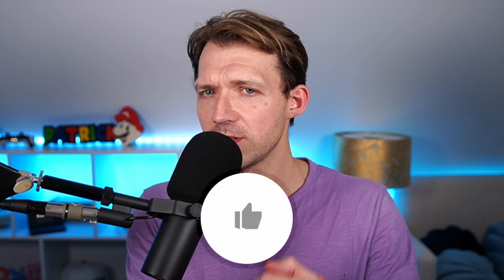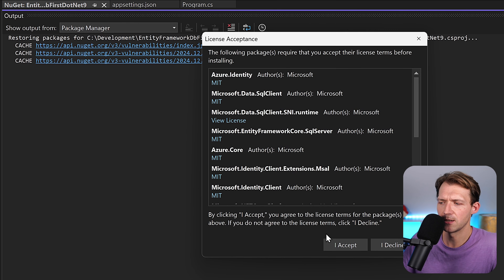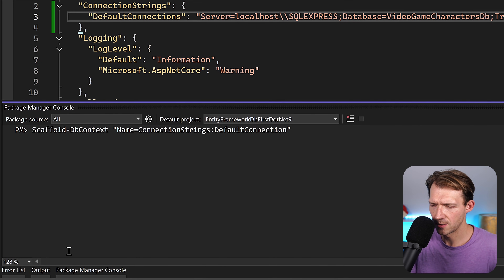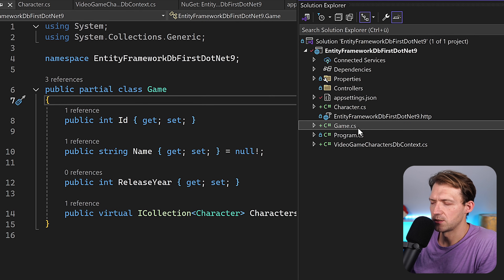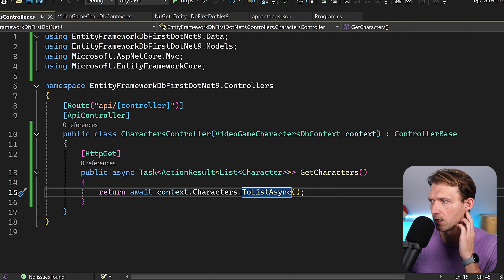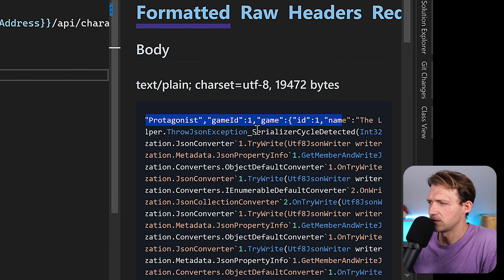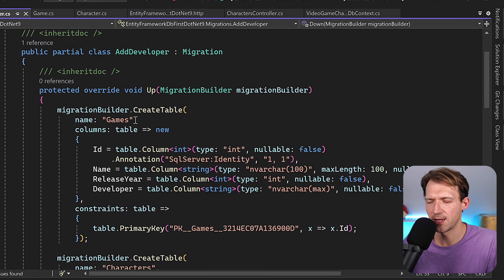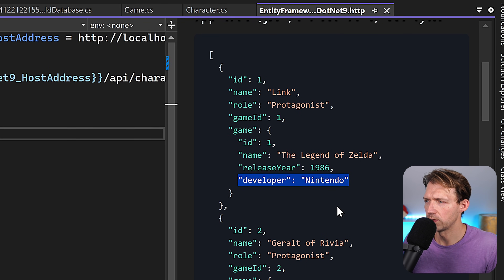EF Core 9 🚀 Database First / DB First (Entity Framework Core 9 / .NET 9) & Code-First Migration